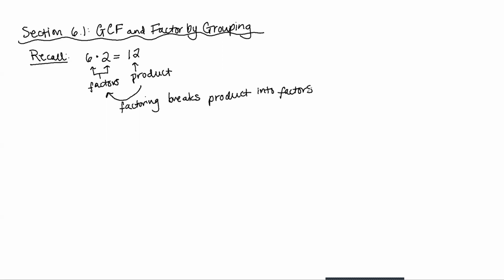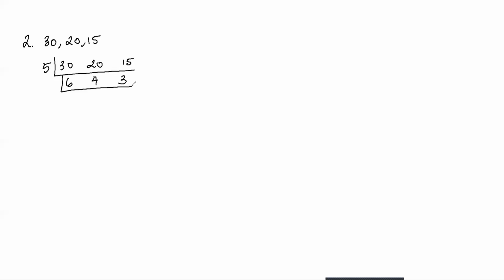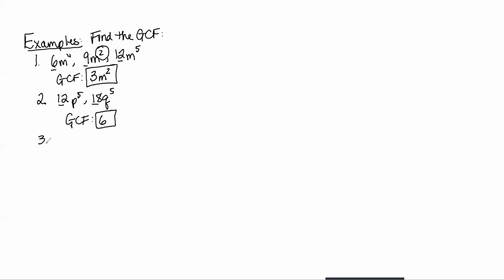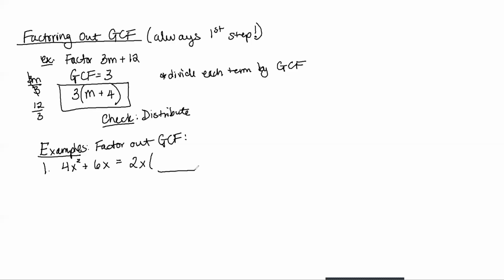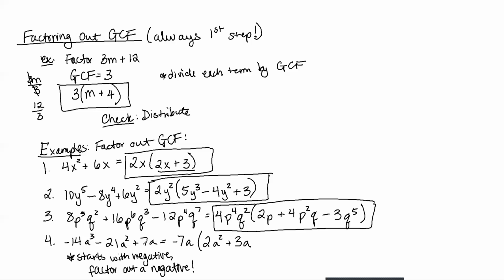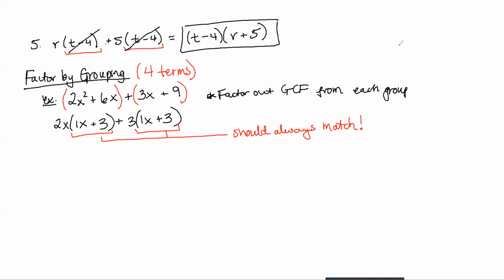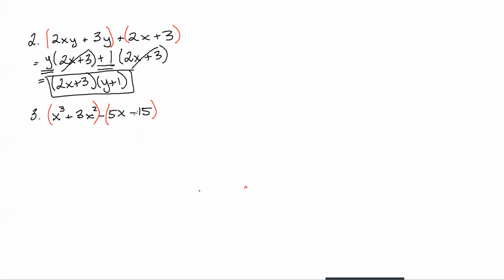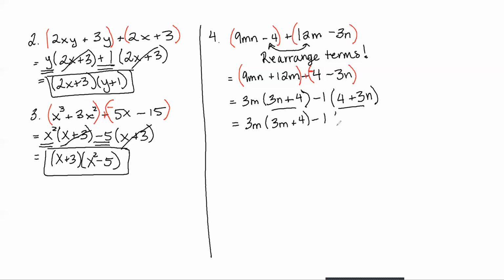Section 6.1: GCF and Factor by Grouping